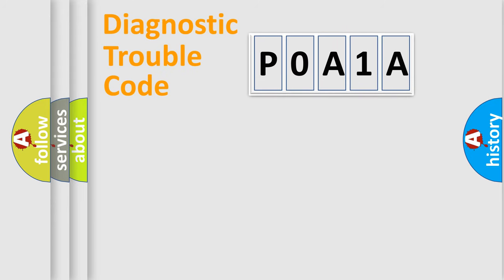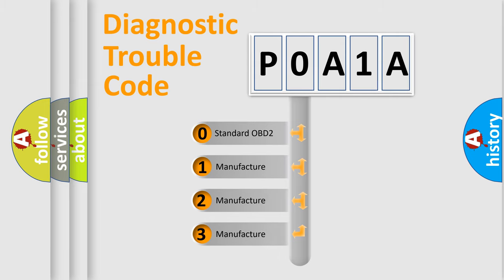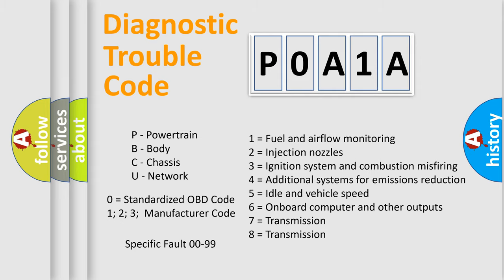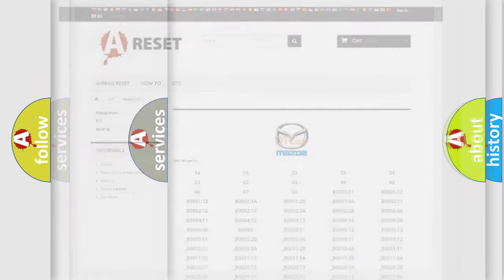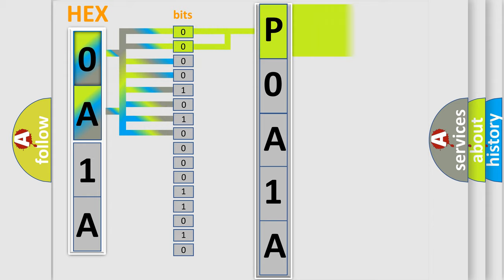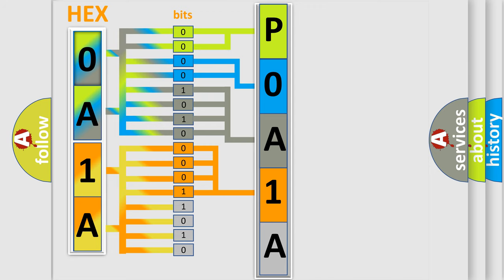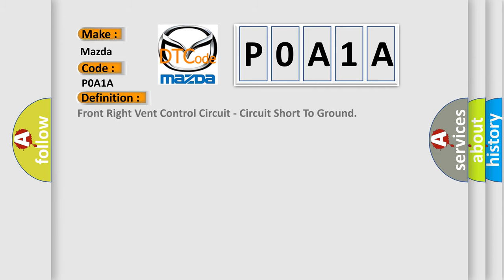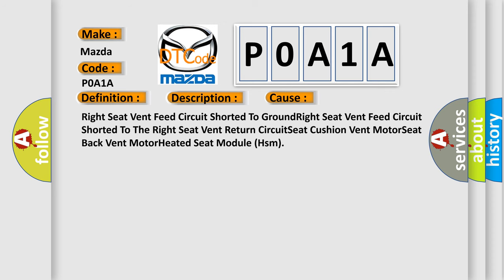DTC Mazda P0A1A Short Explanation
Contents:
0:21 Basic DTC analysis according to OBD2 protocol standard.
1:48 Insight into programming
2:58 A diagnostically understandable description of the Diagnostic Trouble Code
3:05 Basic error definition

Make:
Mazda
Code:
P0A1A
Definition:
Front Right Vent Control Circuit - Circuit Short To Ground
Description:
Module detects on the Right Seat Vent Feed circuit a voltage below 1.0 volt or an amperage draw exceeding 10 amps for more than 2 seconds.
Cause:
Right Seat Vent Feed Circuit Shorted To GroundRight Seat Vent Feed Circuit Shorted To The Right Seat Vent Return CircuitSeat Cushion Vent MotorSeat Back Vent MotorHeated Seat Module (Hsm)